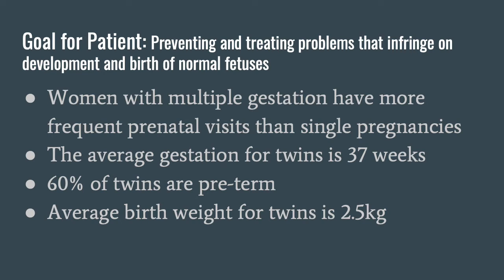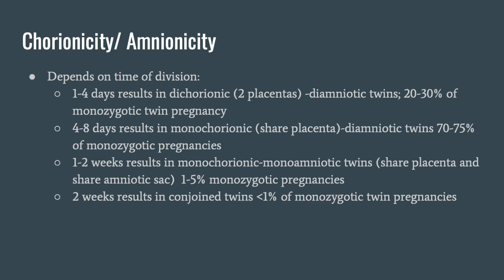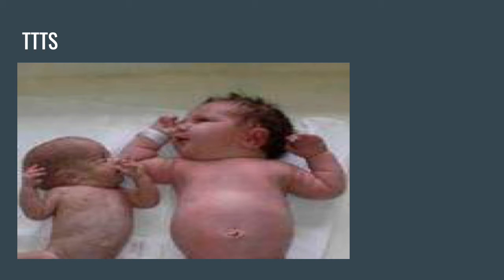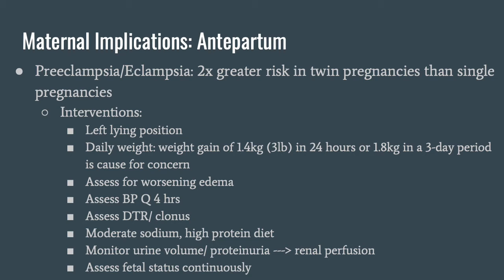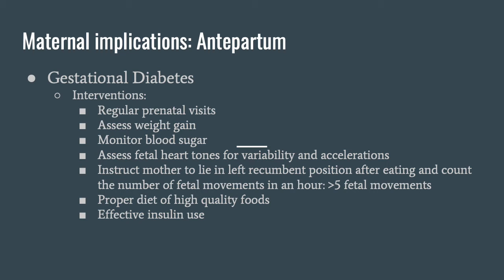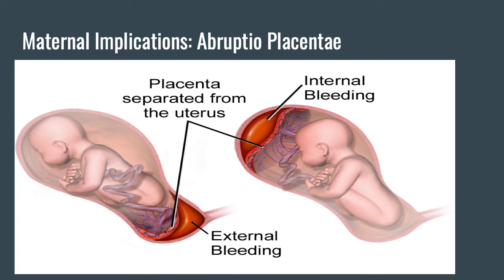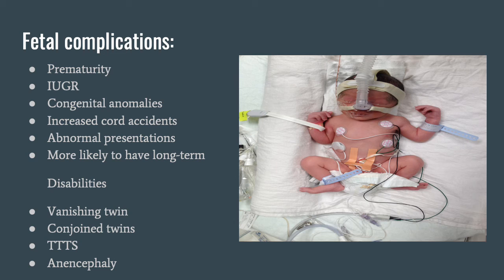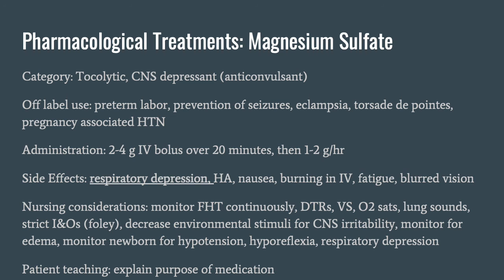Sarelle Professional Presentation TWINS